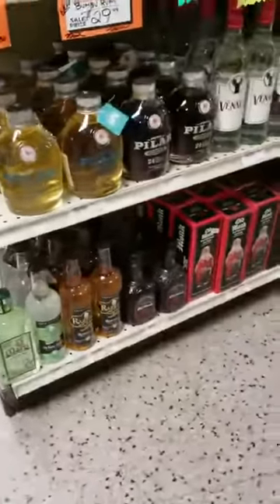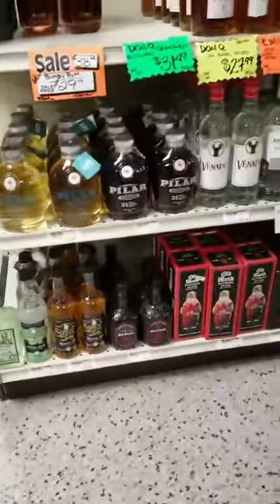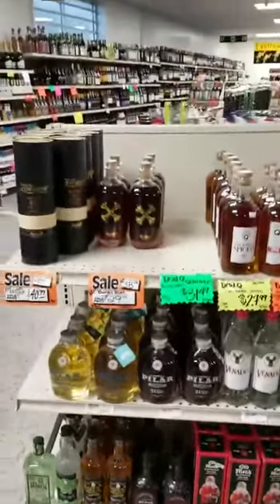American Introduce Lozier Gondola Shelving Parts